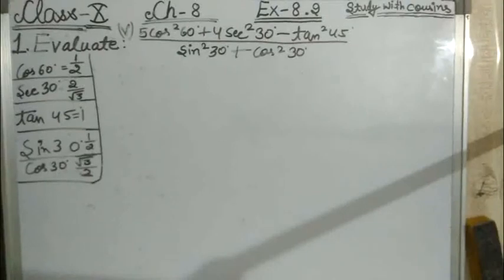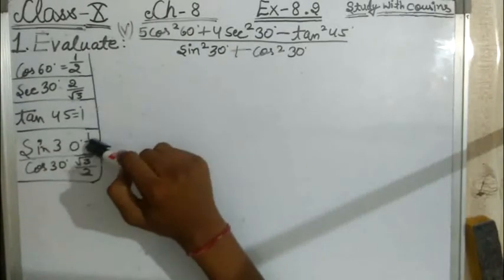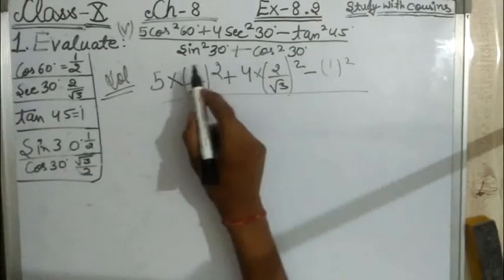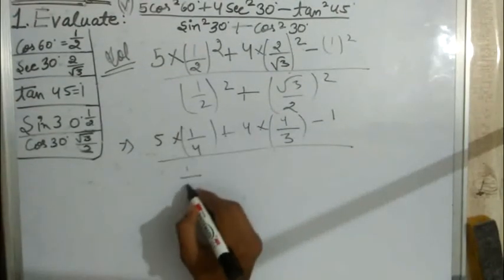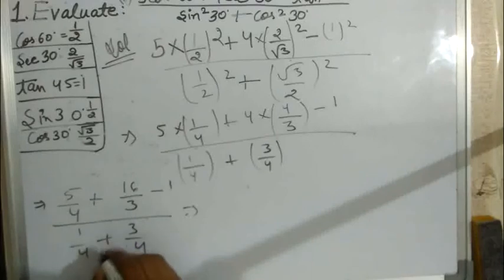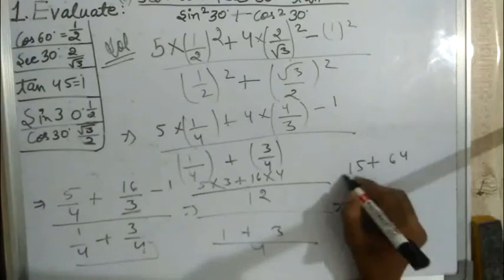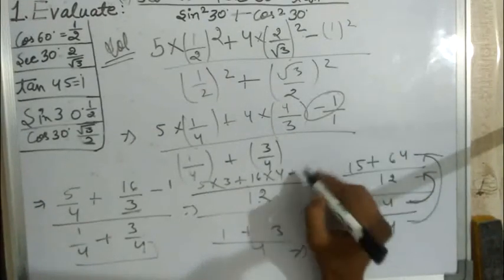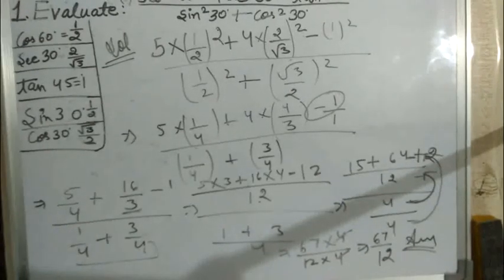Class-X|| ch-8|| ex-8.2 q. 1(v)||maths||NCERT||Study with cousins 🏡